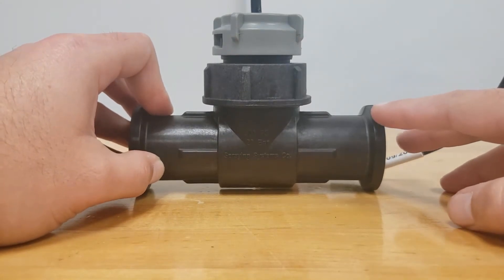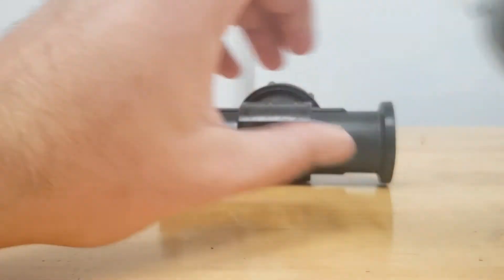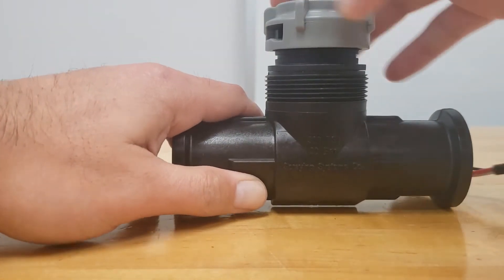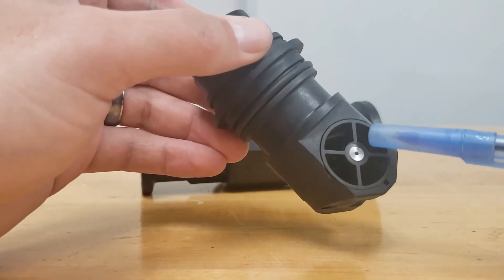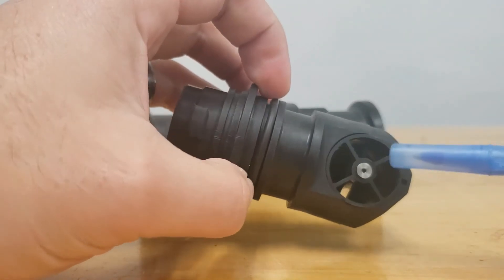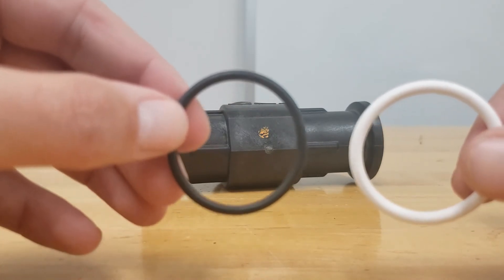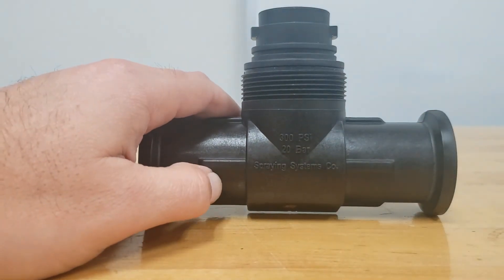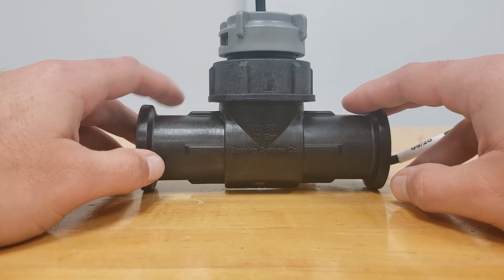801 Flow Meter Repair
This video demonstrates how to replace the flow sensor in a TeeJet 801 or 802 flowmeter. It is a flowmeter commonly used with a variety of sprayer rate controls including,  TeeJet 844, 854, and 845; various TeeJet ISOBUS control systems, and third-party controls.

to learn more.